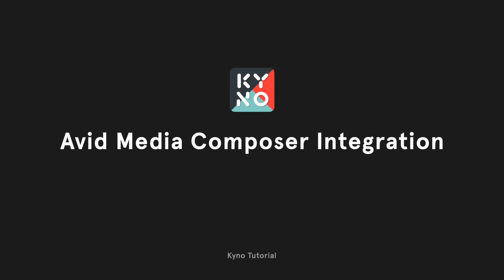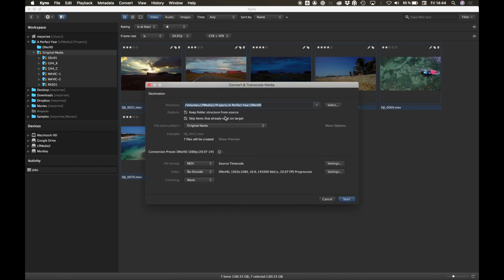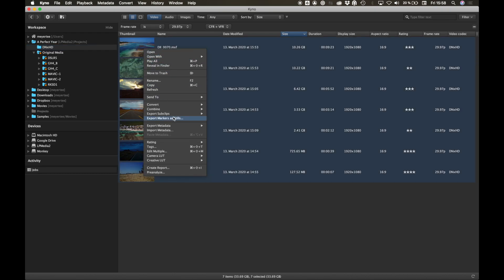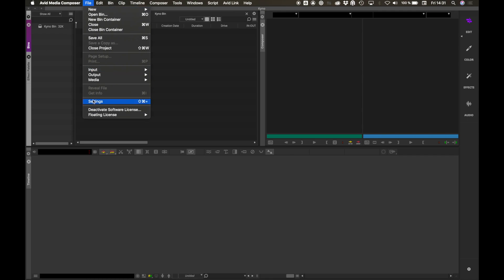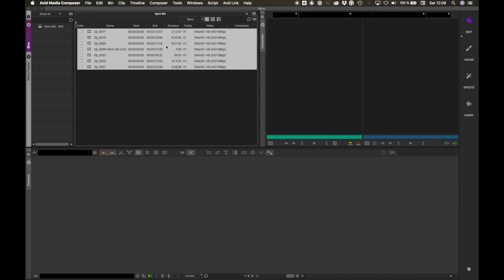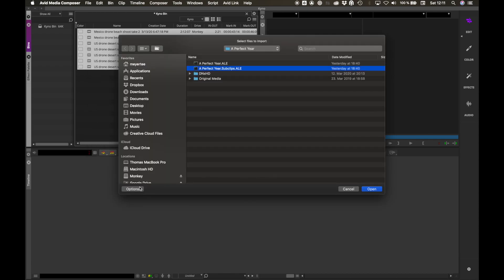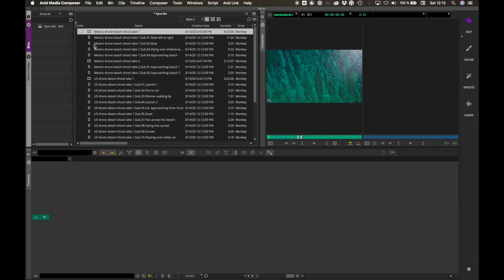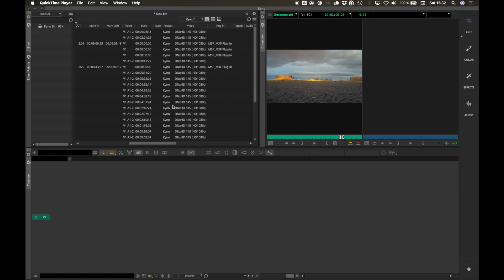Avid Media Composer Integration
Starting with Kyno 1.8 Avid Media Composer is supported through ALE export DNX transcoding and copy & paste of markers. This video walks you through the process step by step.